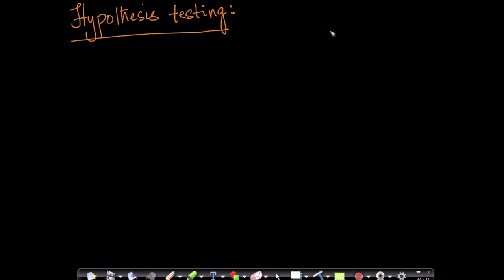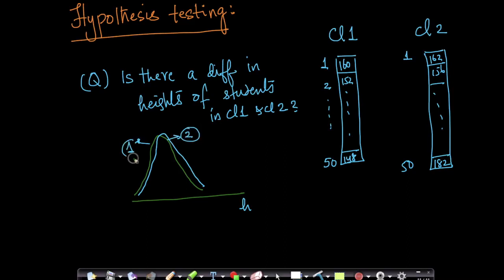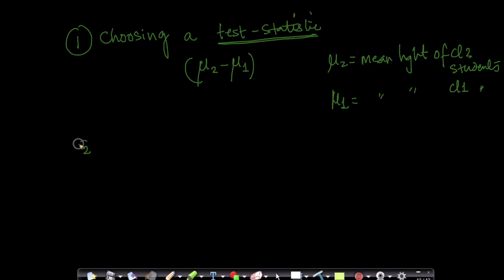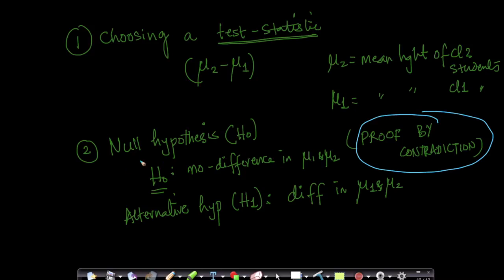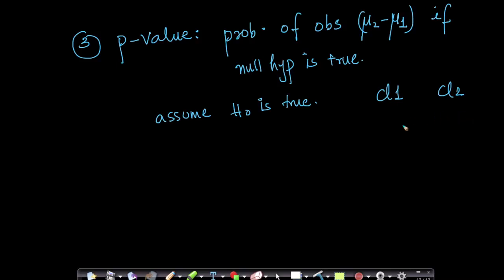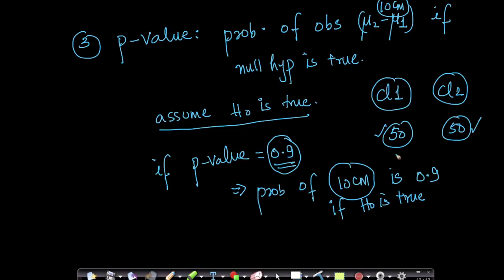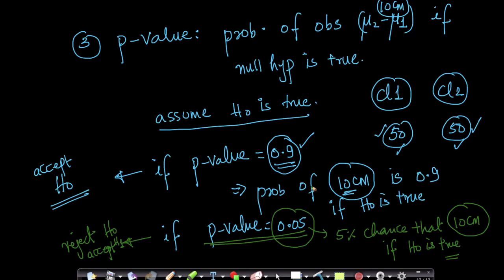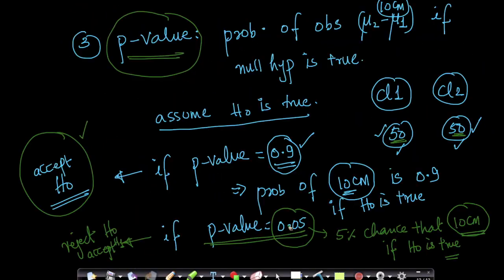Hypothesis testing methodology, Null-hypothesis, p-value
Welcome to our educational video on hypothesis testing methodology, exploring the concepts of the null hypothesis and the p-value. Hypothesis testing is a fundamental statistical technique used to make inferences and draw conclusions about populations based on sample data. In this comprehensive tutorial, we break down the step-by-step process of hypothesis testing, shedding light on the key components and their significance.

Join us as we delve into the methodology of hypothesis testing, starting with the formulation of a null hypothesis that represents the absence of an effect or relationship in the population. We discuss the importance of defining alternative hypotheses and selecting appropriate significance levels for the test. Through clear explanations and practical examples, we demonstrate how hypothesis testing can help validate or refute claims based on statistical evidence.

One critical aspect of hypothesis testing is the p-value, which quantifies the strength of evidence against the null hypothesis. We explain the interpretation of the p-value and its role in decision-making, exploring how it is calculated and how it relates to the chosen significance level. Understanding the p-value empowers you to draw meaningful conclusions from your hypothesis tests and make informed decisions based on the available evidence.

Whether you're a student, researcher, or professional in any field that requires statistical analysis, this video provides a solid foundation in hypothesis testing methodology. Master the concepts of the null hypothesis, alternative hypotheses, and the p-value, and enhance your ability to draw valid conclusions from data.

Don't miss this opportunity to demystify hypothesis testing and gain a deeper understanding of its methodology, the significance of the null hypothesis, and the role of the p-value. Subscribe to our channel and hit the notification bell to stay updated with our latest educational content, empowering you with the knowledge and skills to apply hypothesis testing effectively in your research and decision-making processes.